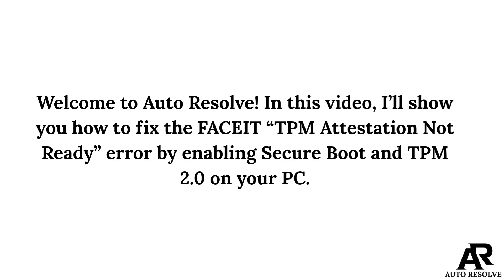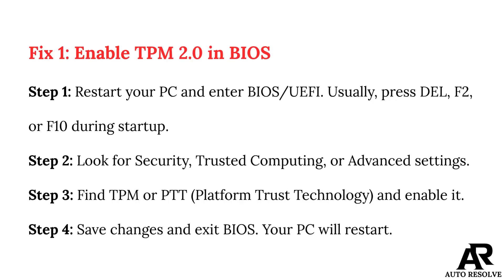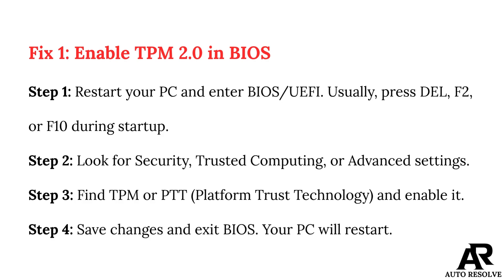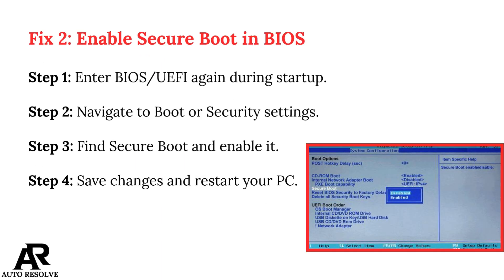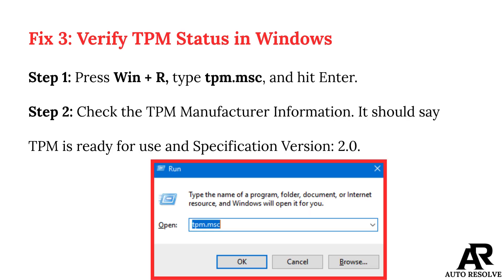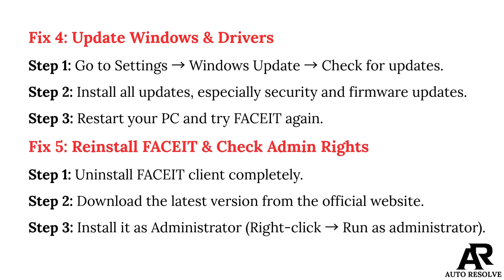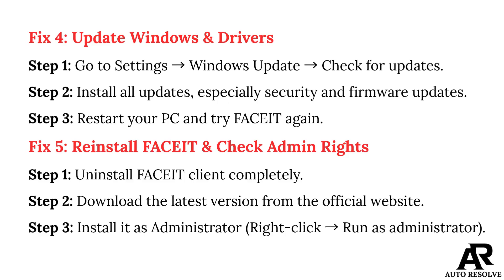Fix FACEIT “TPM Attestation Not Ready” Error | Enable Secure Boot & TPM 2.0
Fix the “TPM Attestation Not Ready” error on FACEIT by enabling Secure Boot and TPM 2.0. Follow simple steps to make your PC FACEIT-ready.

✅ Video Credits:
🎬 Creator: Auto Resolve
🛠️ Edited using: Canva Pro
🎙️ Voiceover: DesiVocal (Licensed Version)